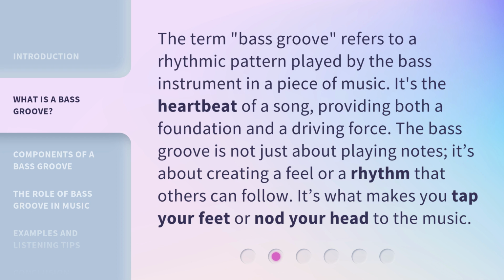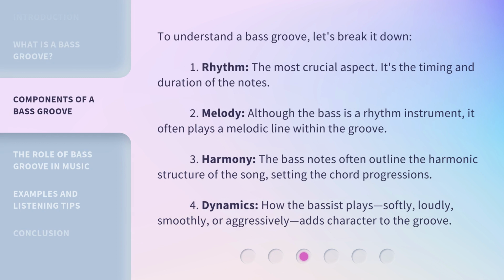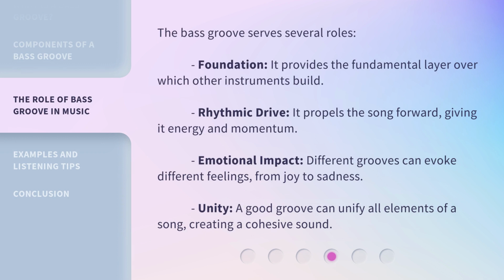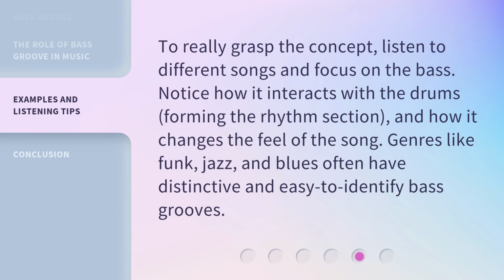Bass Groove: Unlocking the Rhythmic Magic in Music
Unlocking the Rhythmic Magic in Music: Bass Groove • Discover the secrets to unlocking the rhythmic magic in music with this captivating bass groove tutorial. Learn how to create irresistible rhythms and enhance your musicality. Get ready to groove!

00:00 • Introduction - Bass Groove: Unlocking the Rhythmic Magic in Music
00:30 • What is a Bass Groove?
00:57 • Components of a Bass Groove
01:35 • The Role of Bass Groove in Music
02:06 • Examples and Listening Tips